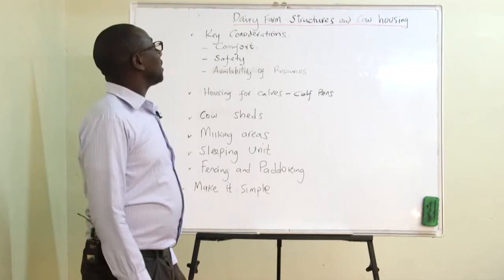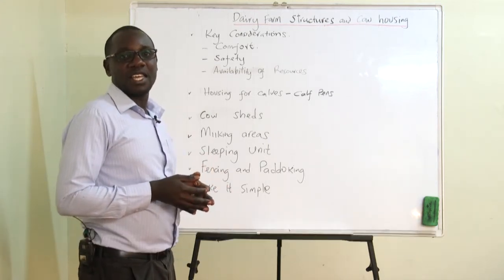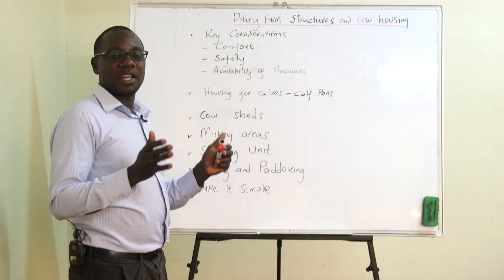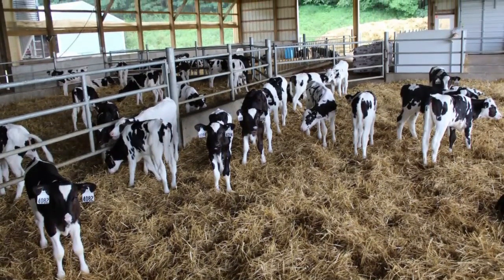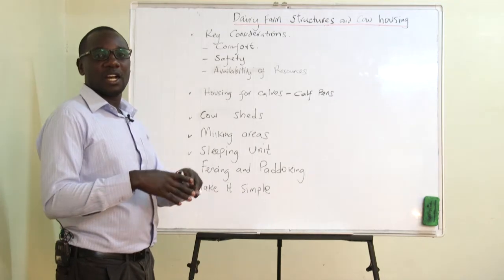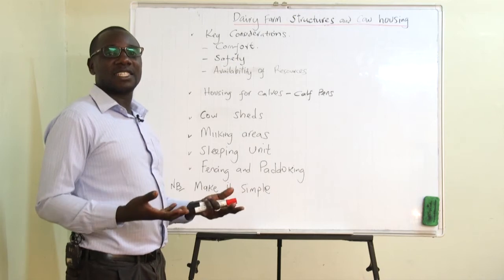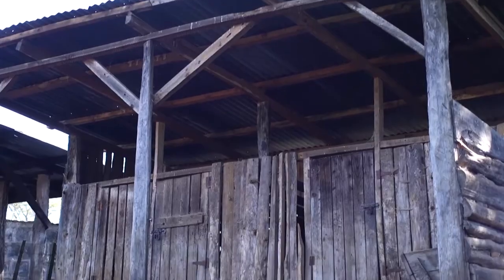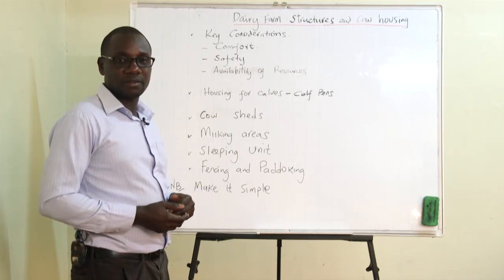Dairy Cow Farming (Lesson 7) - Structures – Housing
Dairy cows may be successfully housed under a wide variety of conditions, ranging from close confinement to minor restrictions except at milking time. This video teaches you about the structures and housing of dairy cows as required, categorized by breed.

Want lifetime access to the entire course, a PDF manual, tests and a certificate for only USD 9.99?